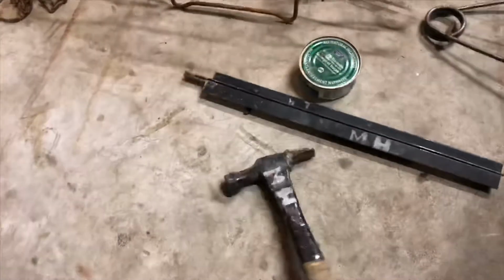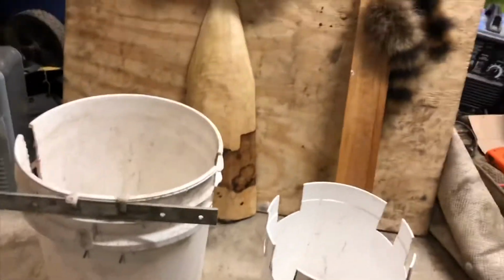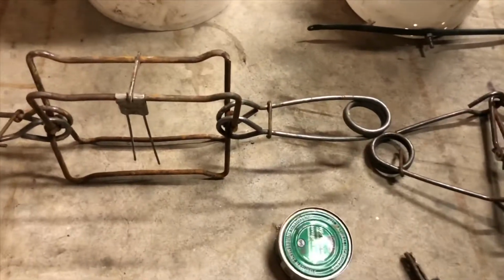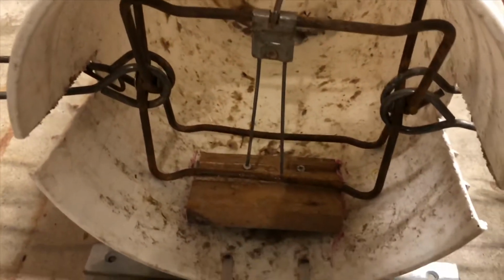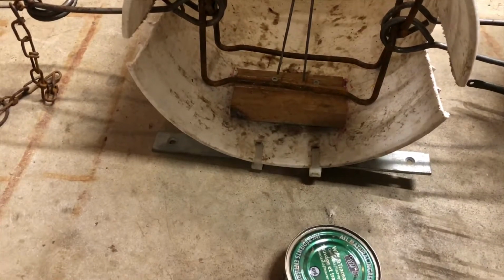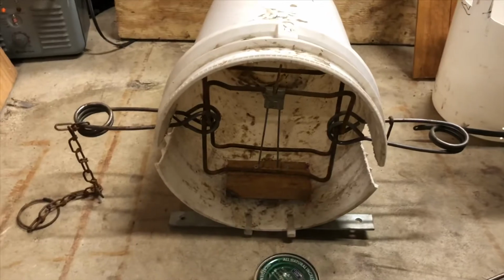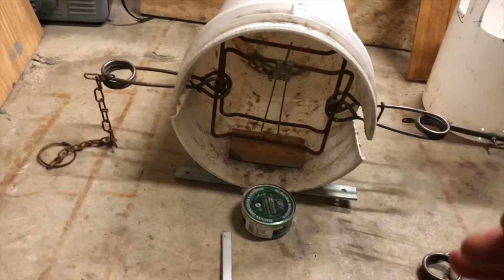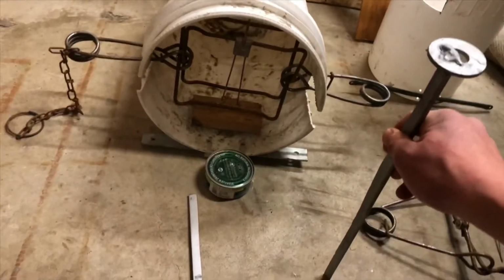How to coon trap for beginners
In this video I will teach you the easiest way and most cost friendly way in my opinion to trap coon for for or pest control